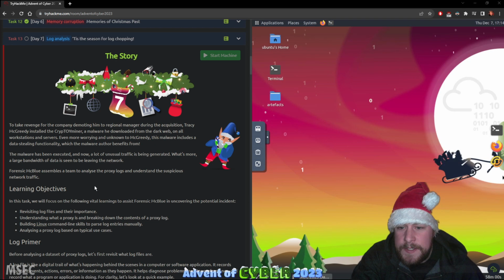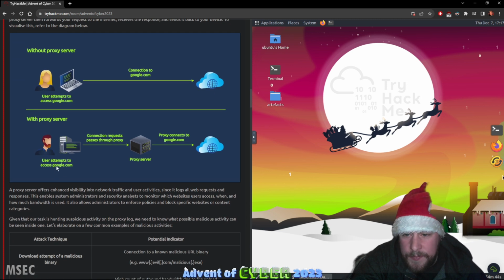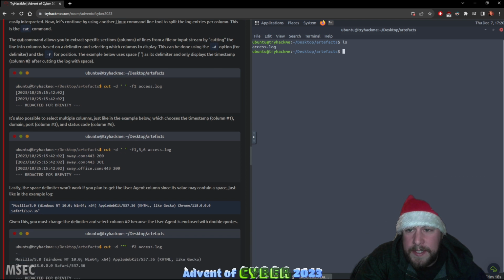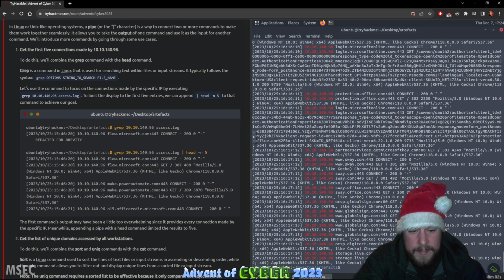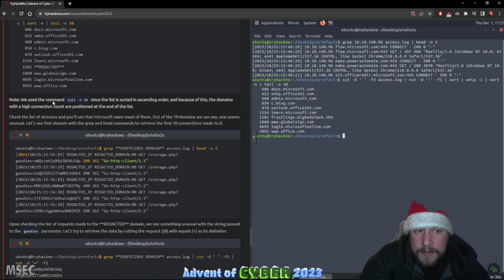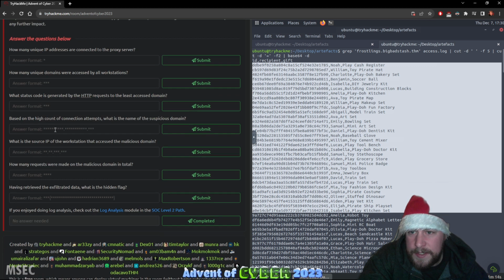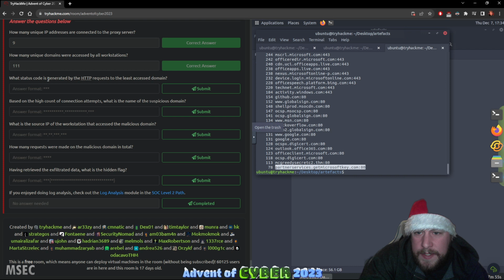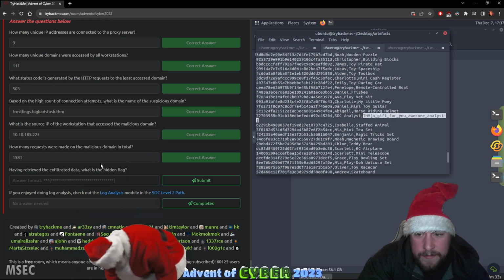TryHackMe Advent of Cyber 2023 | [Day 7] Log analysis ‘Tis the season for log chopping!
[Day 7] Log analysis ‘Tis the season for log chopping!

In today’s task, you will:

*   Revisiting log files and their importance.

*   Understanding what a proxy is and breaking down the contents of a proxy log.

*   Building Linux command-line skills to parse log entries manually.

*   Analysing a proxy log based on typical use cases.